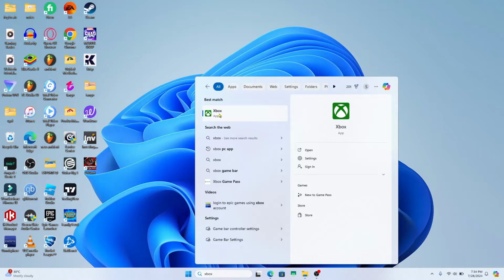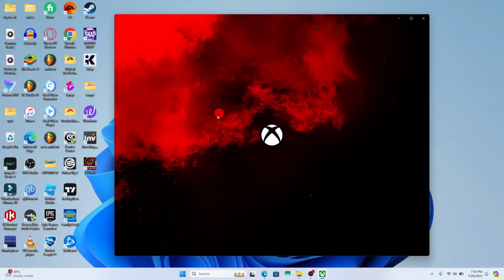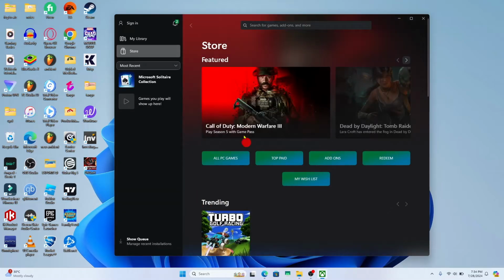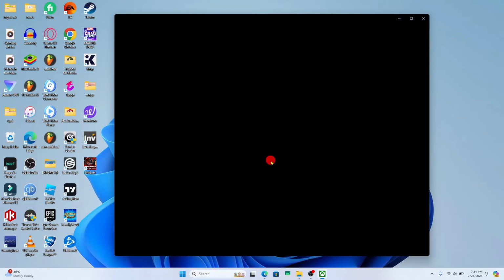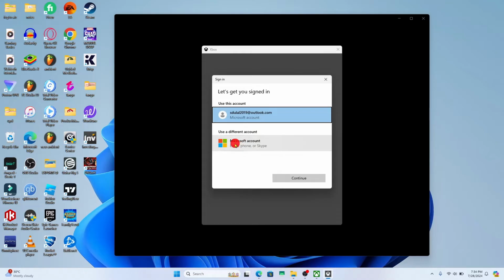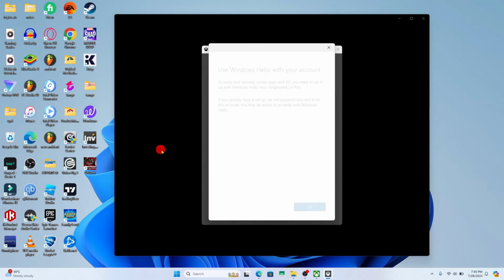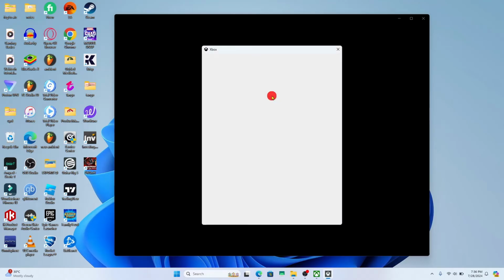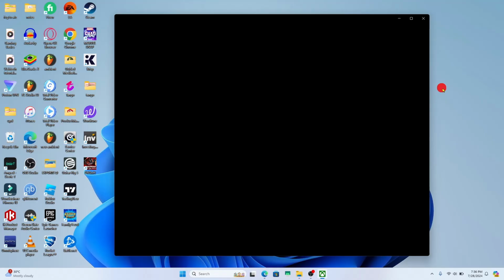Sign in Xbox App: How to Login to Your Account on Xbox App? 2024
Need help logging into your Xbox account on the Xbox app? This straightforward tutorial will guide you through the process of signing into your Xbox account on the Xbox app for PC. Whether you're new to the Xbox app or just need a refresher, we'll make sure you're ready to dive into gaming in no time.